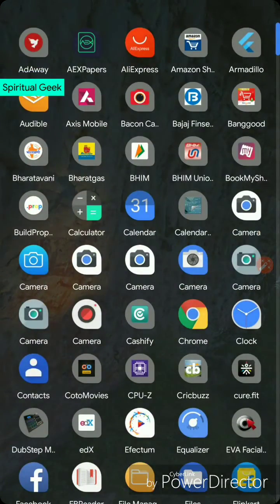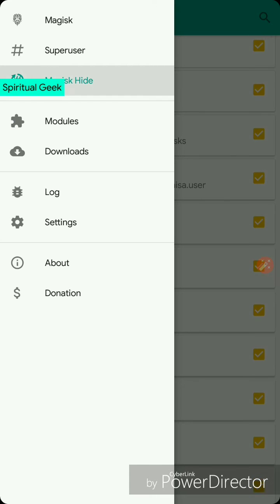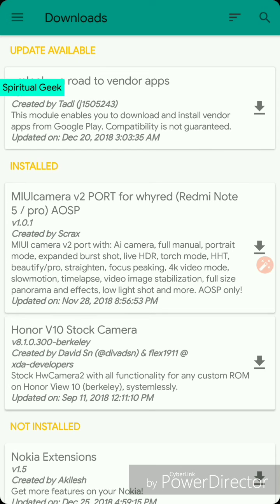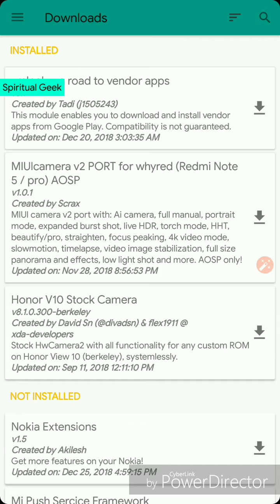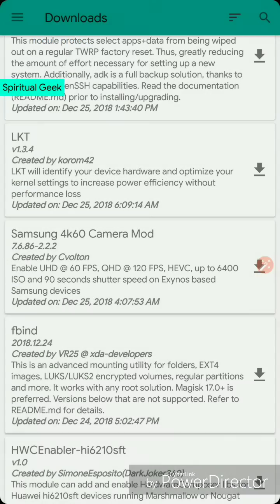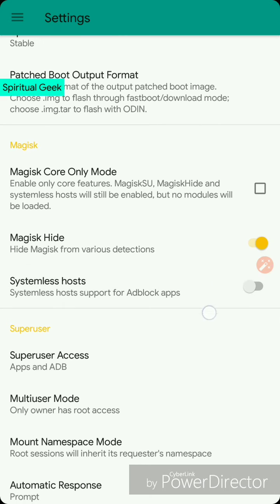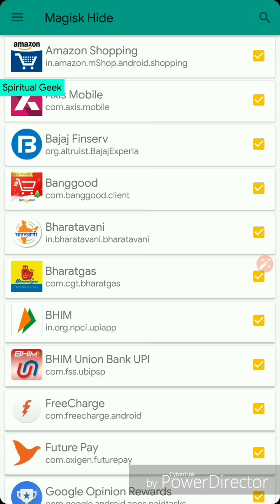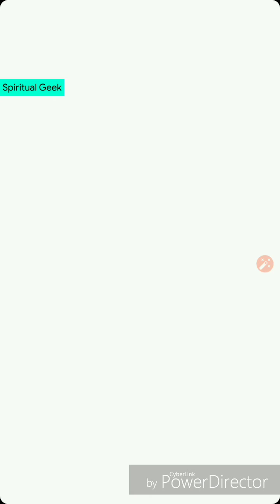Magisk Root Management - App Features and Overview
Magisk is for root Management on rooted devices. In this video, I will show you overview of app and different features available within with example.